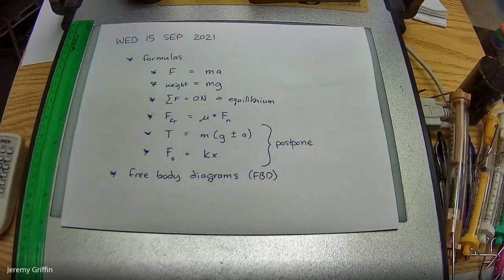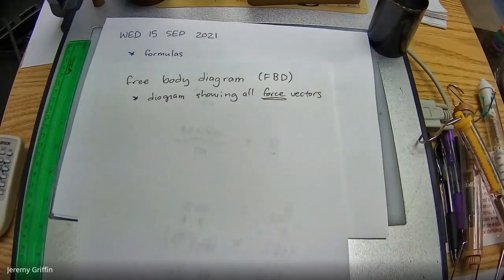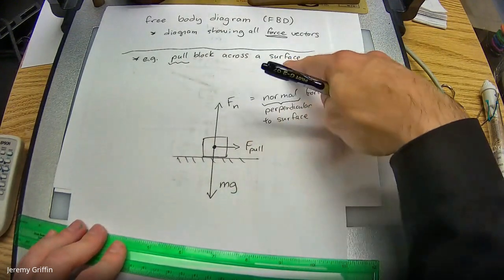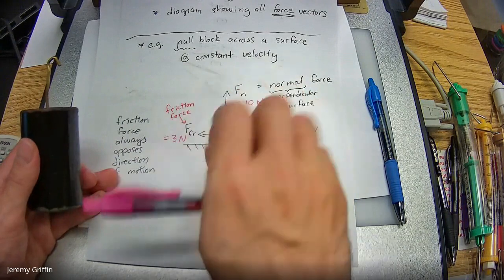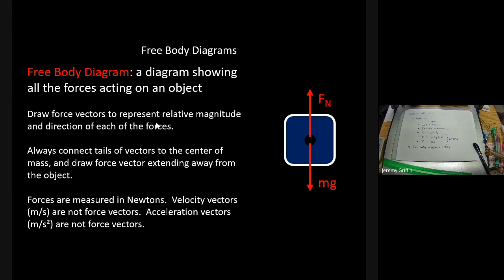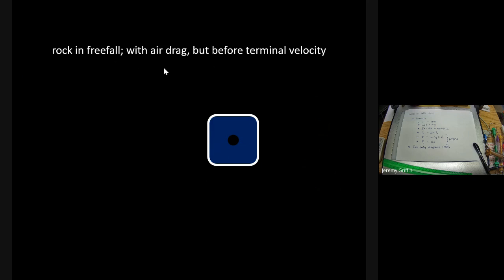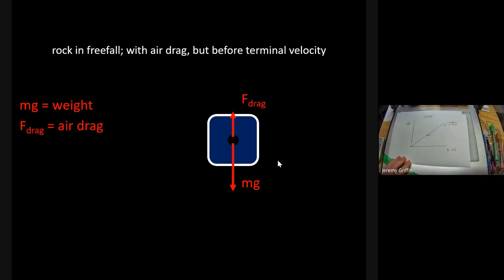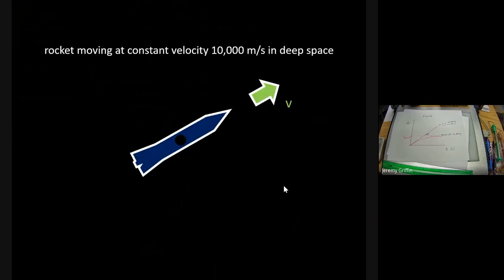2021 0915 Physics Honors Day 26